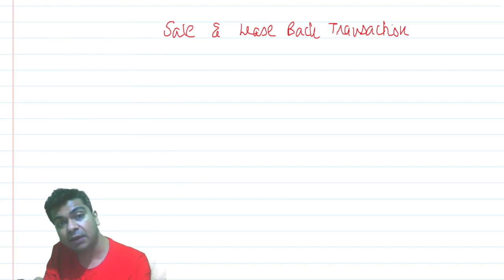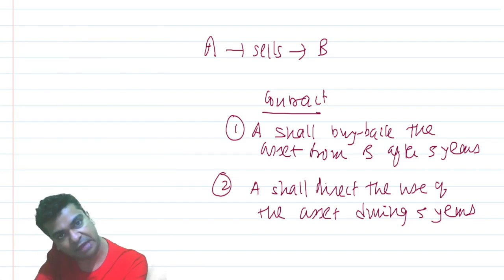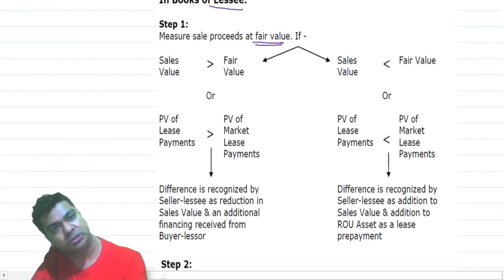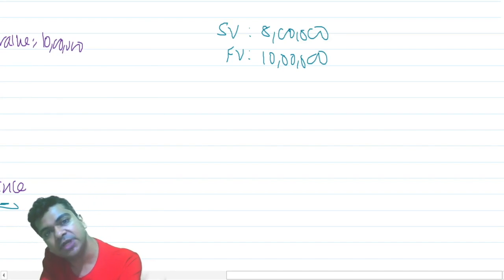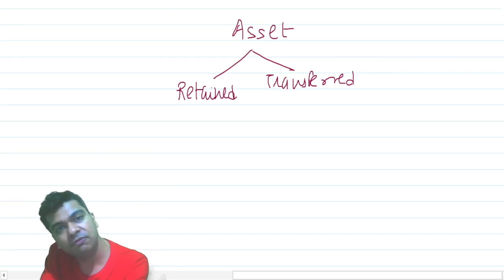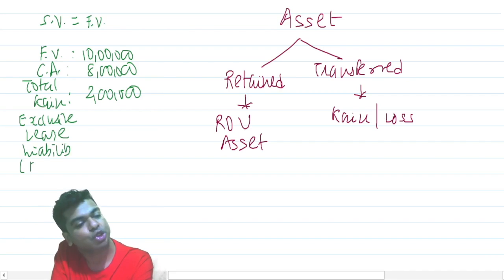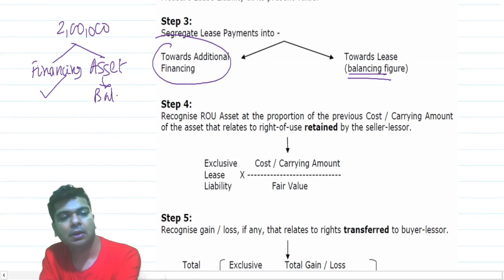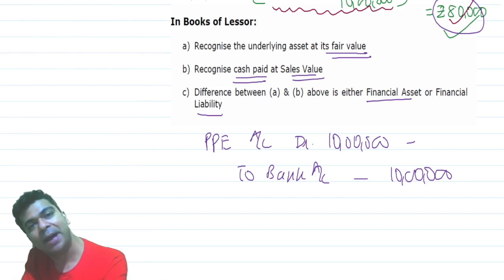Ind AS 116 Leases CA Final CMA Final Episode 28 Sales & Lease Back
Sales & Lease Back under Ind AS 116